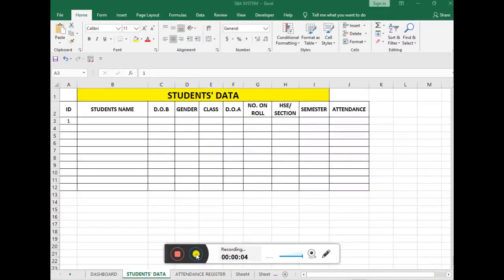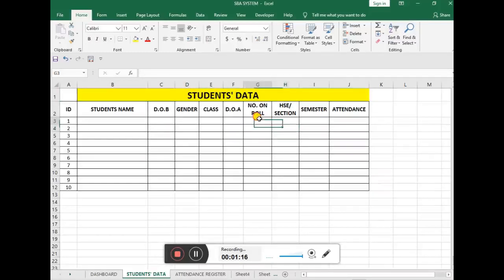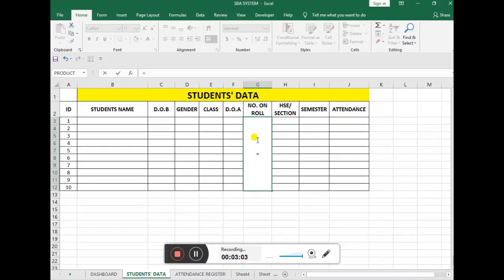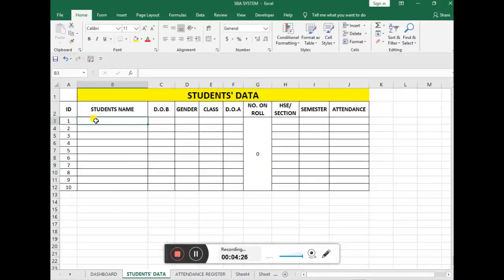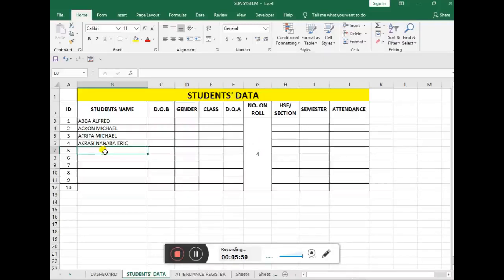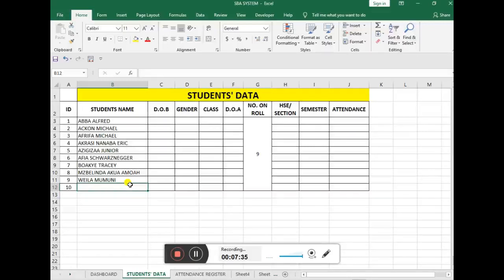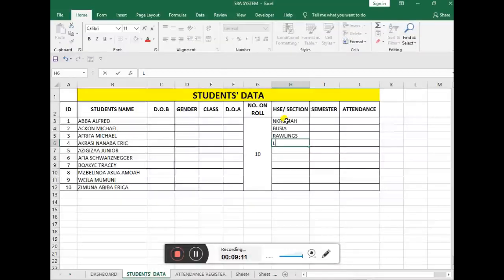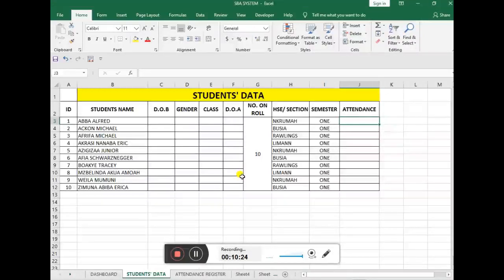LESSON 6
SBA/ TERMINAL REPORT SYSTEM DEVELOPMENT.